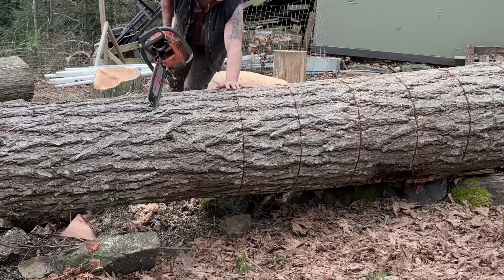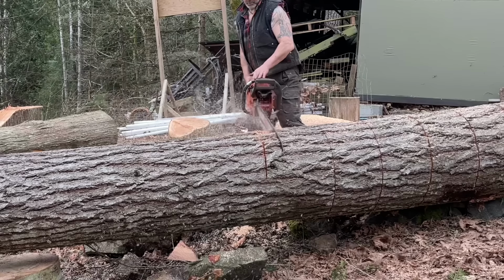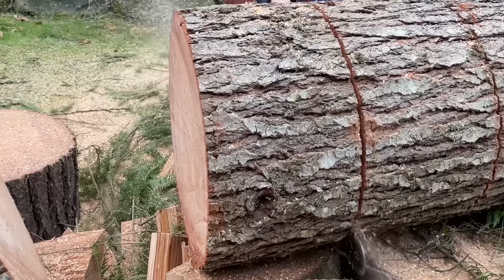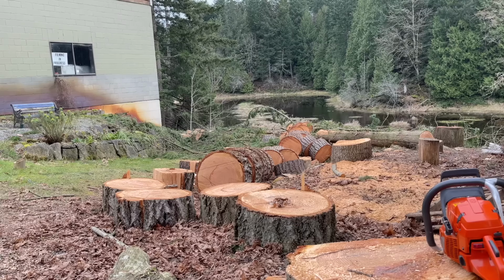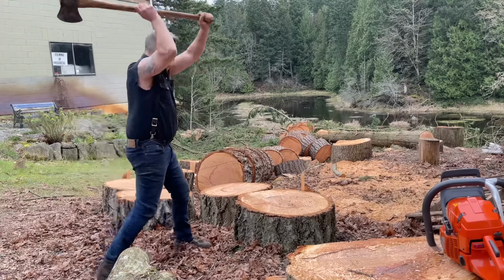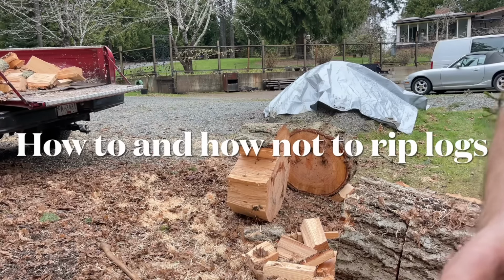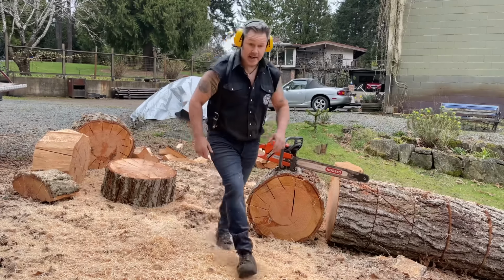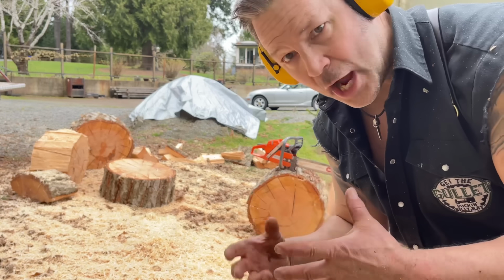Crazy Ported Husky 394, vs Big tree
This is my favourite Husky chainsaw. My ported 394 comes out to play when there’s big wood to Buck